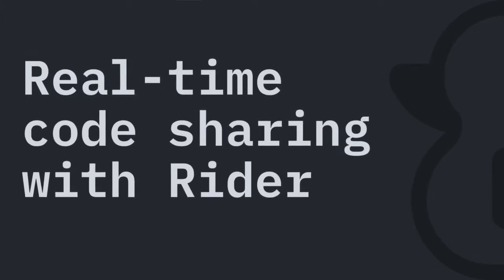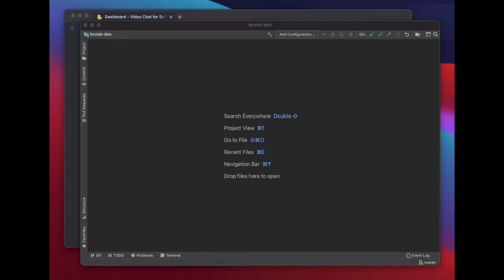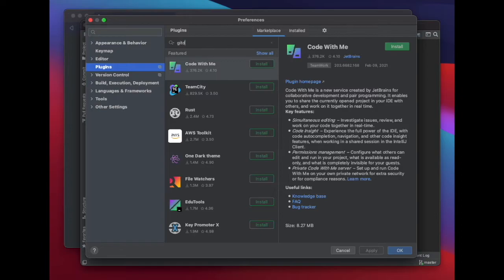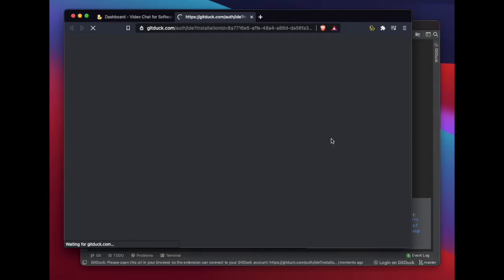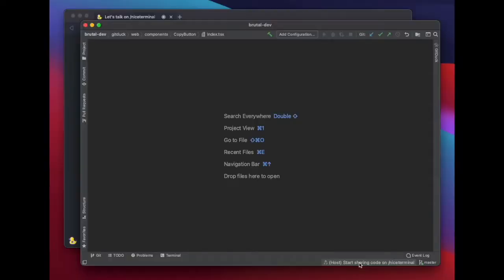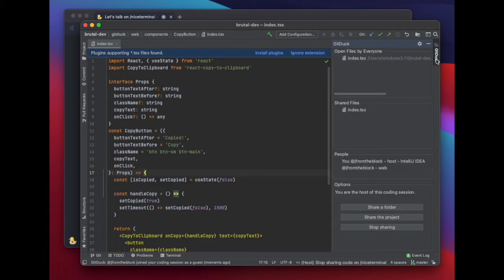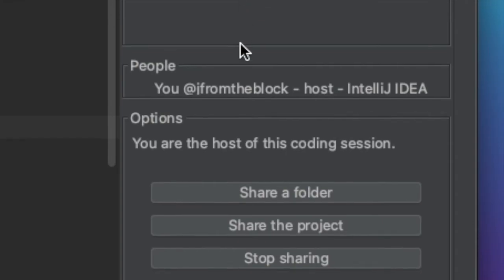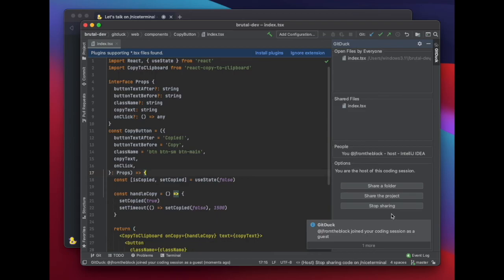How to do pair programming with Rider and GitDuck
GitDuck is a video chat tool built for software teams that enables you to talk and collaborate in real-time directly from your IDE and independently of what IDE other people are using.

That's right, you could be coding with Rider and your colleague using Visual Studio Code.